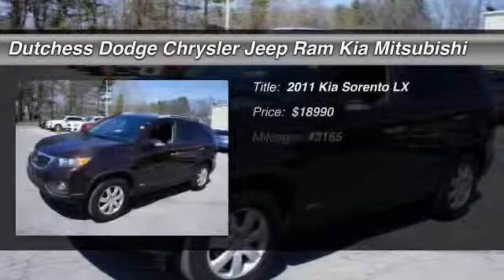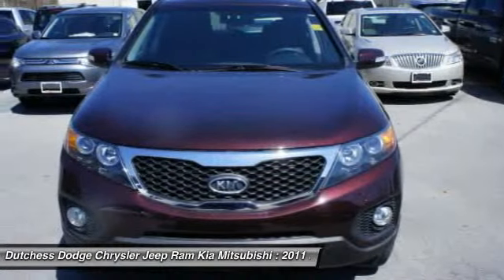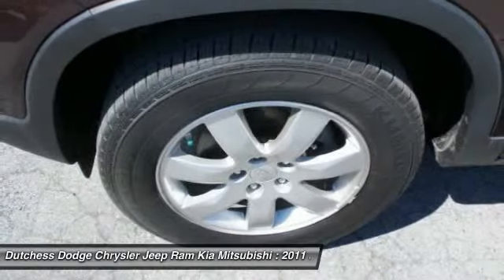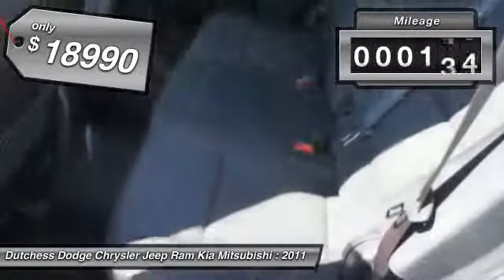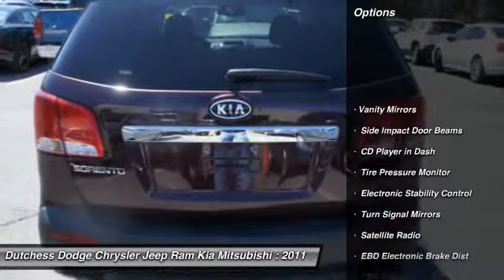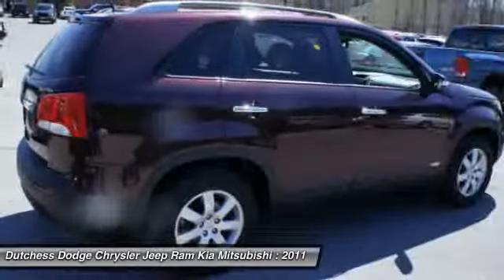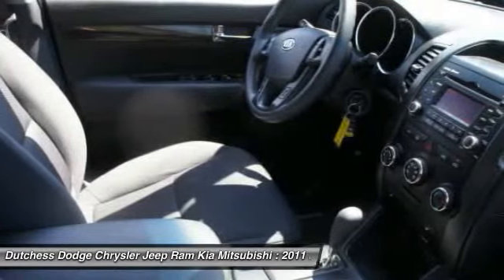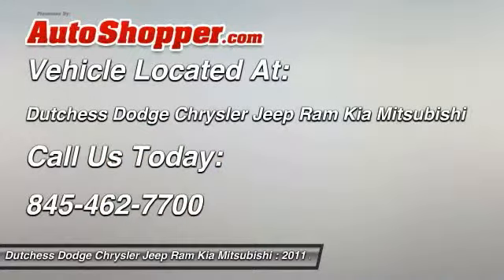2011 Kia Sorento LX Poughkeepsie NY 12601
2011 Kia Sorento LX

This vehicle is located at:

2285 South Roadd  (Rt 9)